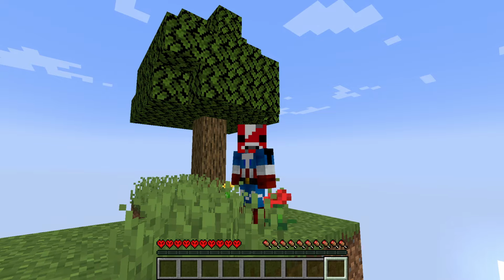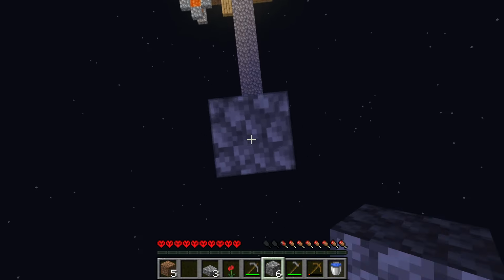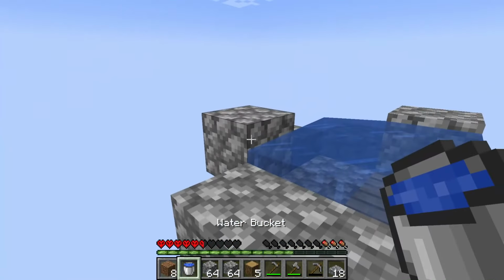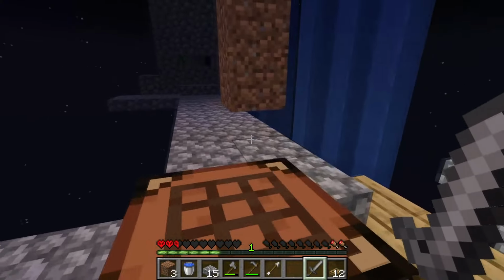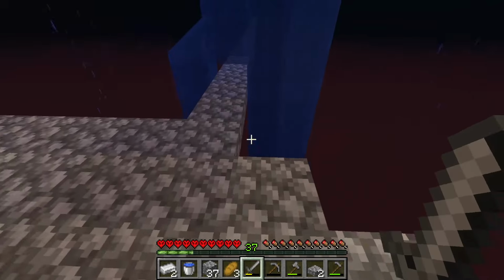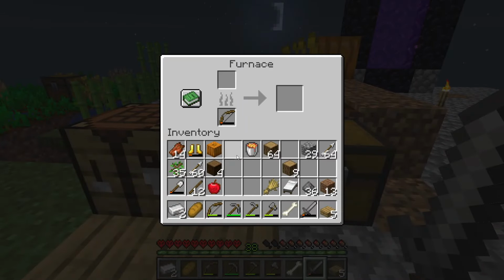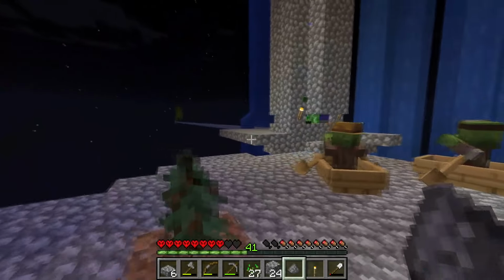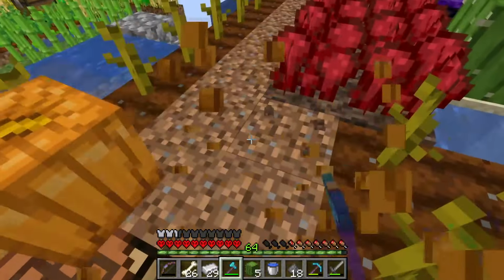I Tried Minecraft Skyblock, but it´s Hardcore survival #1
Today or Skyblock Adventure starts!!! This one will be awsome!!